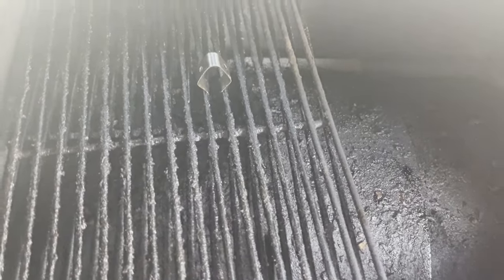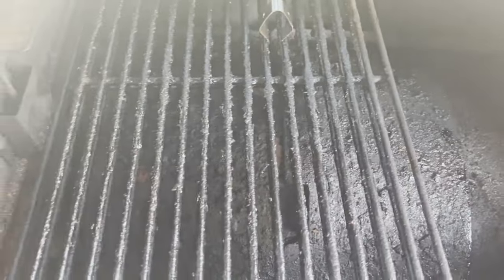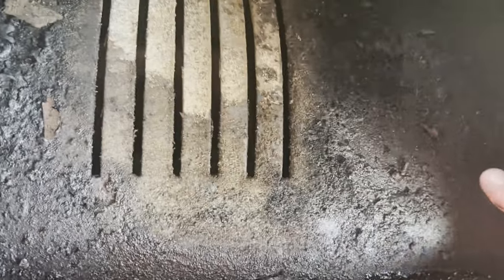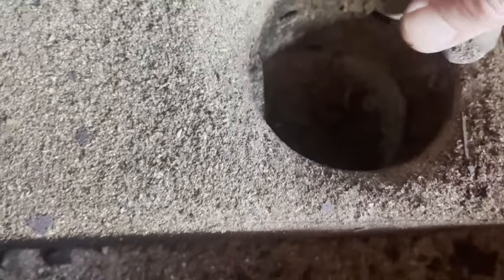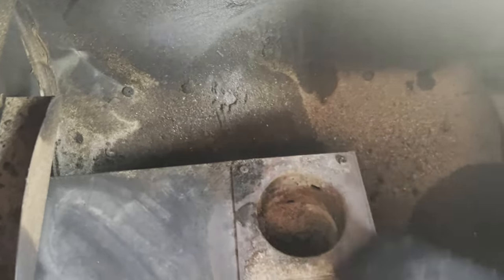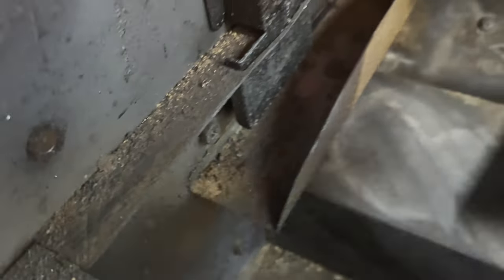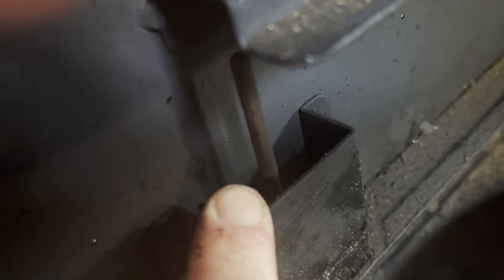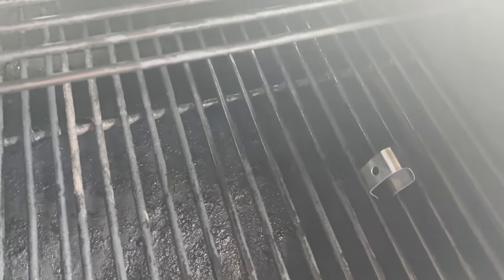How to Deep Clean Your Pit Boss Pellet Grill: Easy Ash Removal!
In this video, I show you how to deep clean your Pit Boss pellet grill and remove all the ashes. Using a shop vac, I'll walk you through the step-by-step process to keep your grill in top shape and ensure perfect grilling every time. Don't miss these essential maintenance tips!